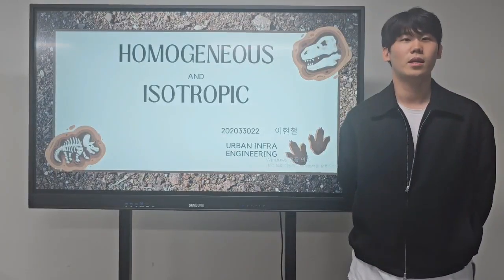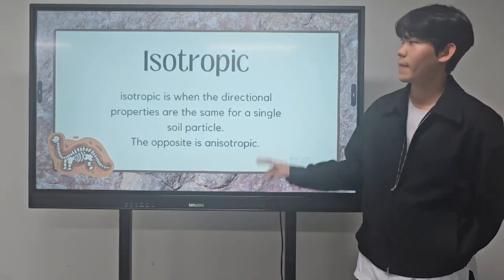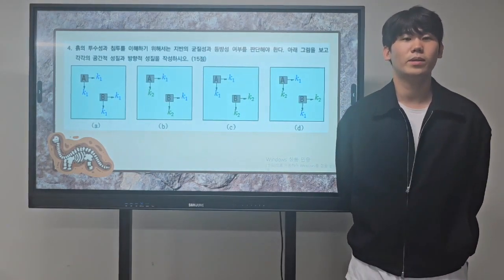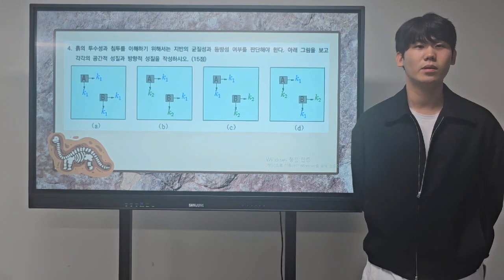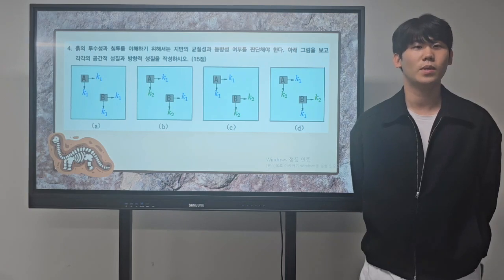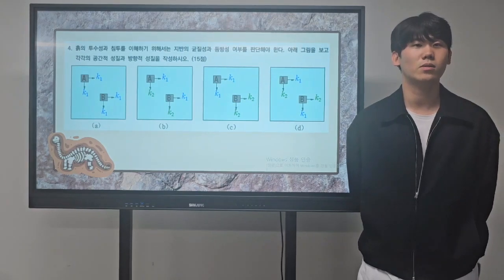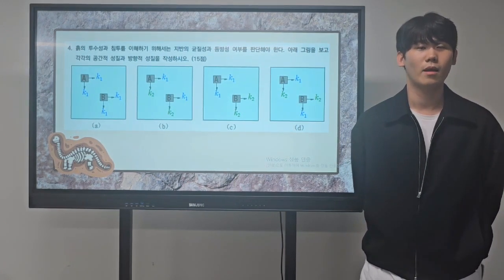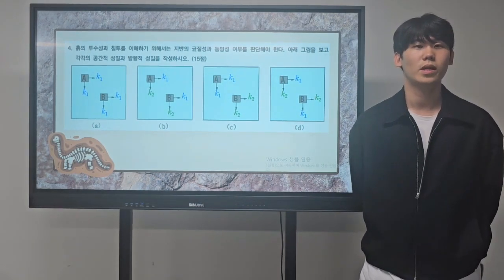2024-1 지반역학 Mid term test review 영어발표, 발표자 : 이현철